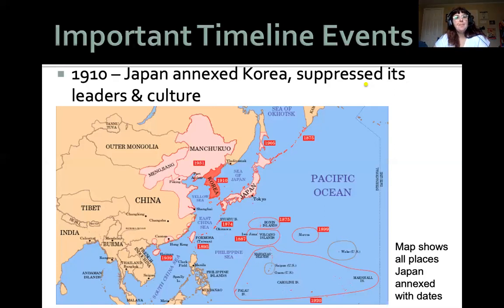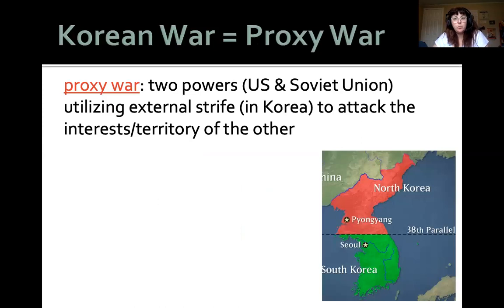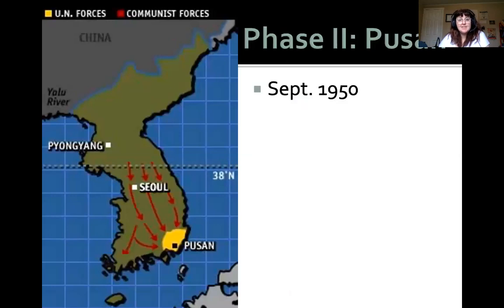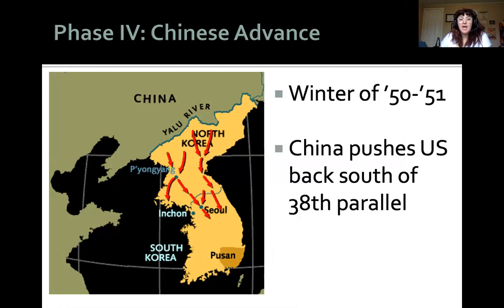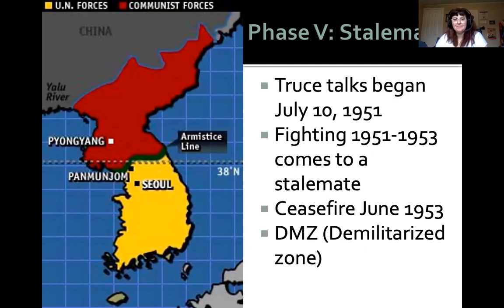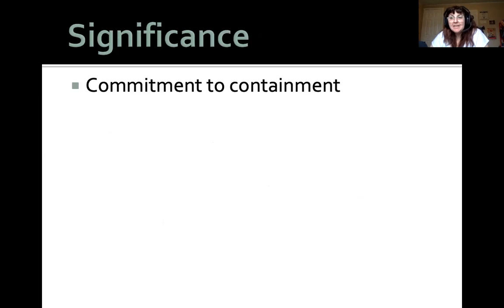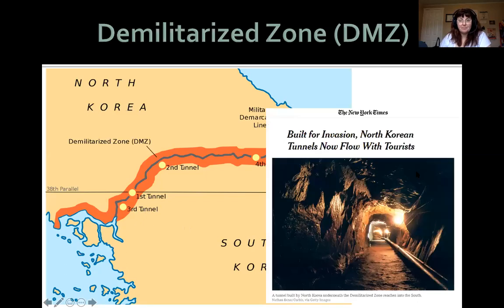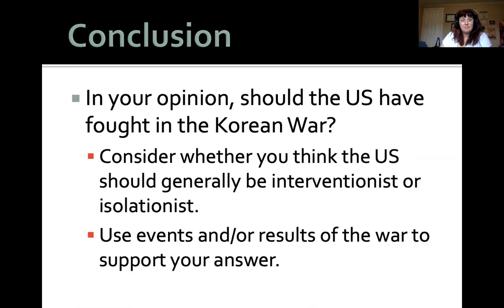Lecture: The Korean War, 1950-1953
For US History: lecture on the course and consequences of the Korean War.